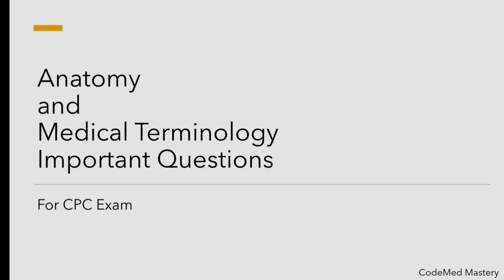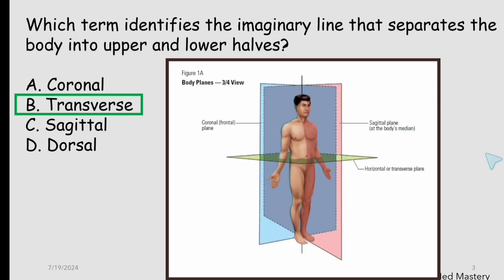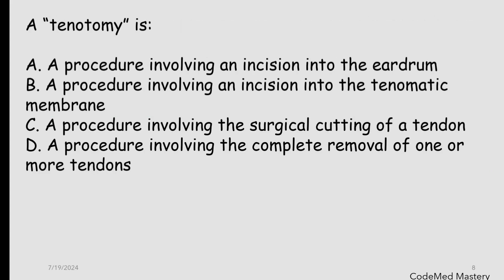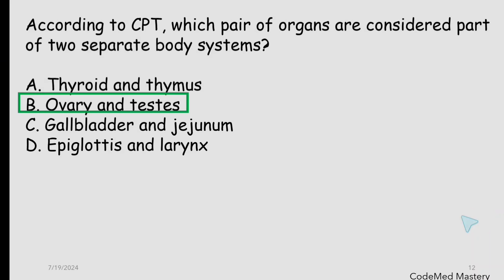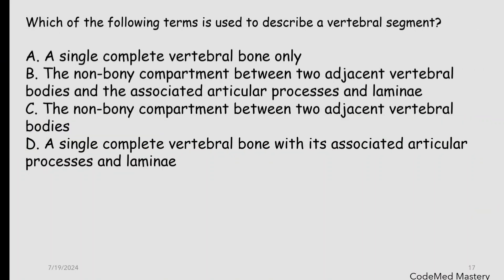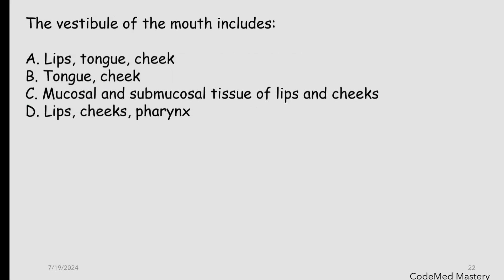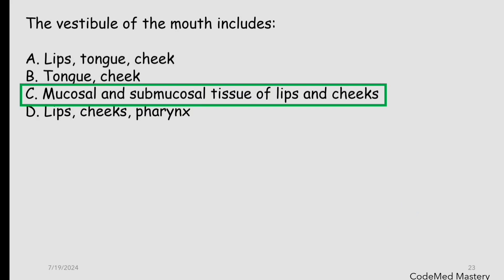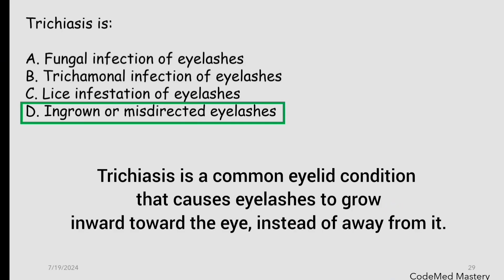Anatomy & Medical Terminology: Important CPC Questions 2024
In this video, we focus on identifying the imaginary line that divides the body into upper and lower halves.

To STUDY ANATOMY and solve MORE Questions, check the PLAYLIST - Anatomy questions & answers, CPC Exam Prep.

To STUDY Medical Terminology and solve MORE Questions, check the PLAYLIST - Medical Terminology, CPC Exam Prep.

Timestamps:
Introduction: (00:00)
1st Question: (00:13)
2nd Question: (01:00)
3rd Question: (01:22)
4th Question: (01:49)
5th Question: (02:34)
6th Question: (02:55)
7th Question: (03:25)
8th Question: (03:32)
9th Question: (04:12)
10th Question: (04:42)